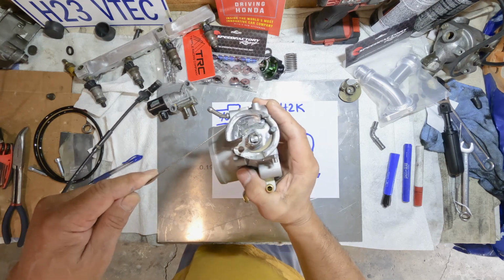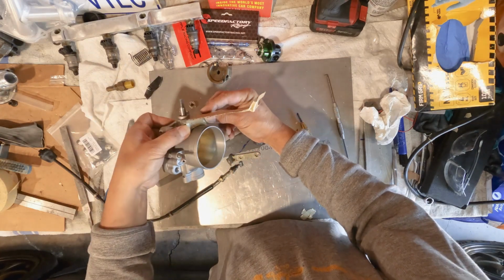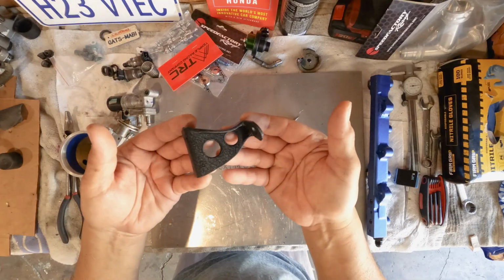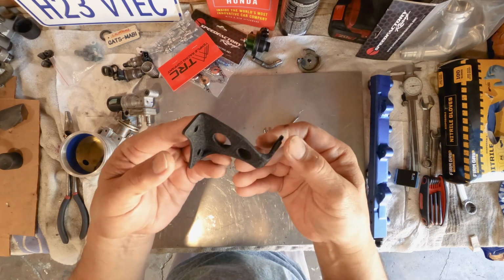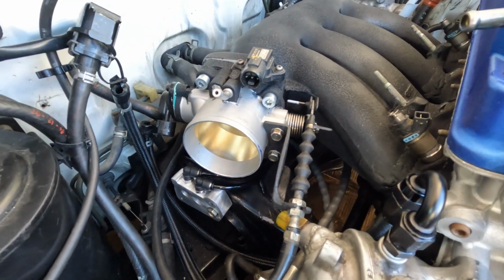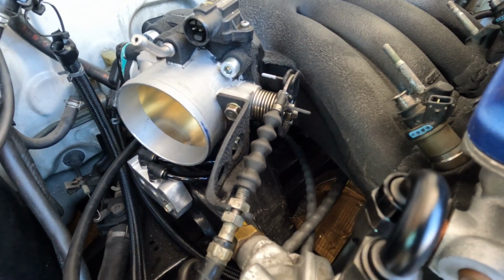K2H, RBC intake manifold DIY custom throttle cable bracket.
RBC inatke manifold w/ H22 head flange got a diy custom throttle cable. Some small detail and story to tell making your own stuff.